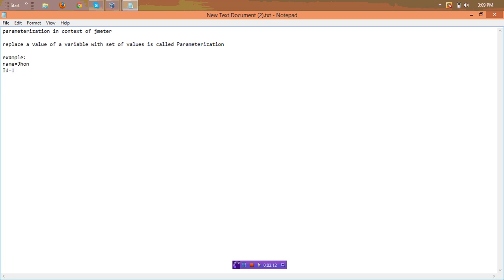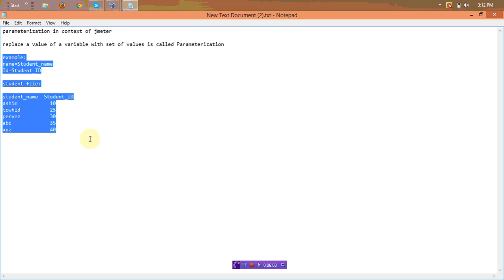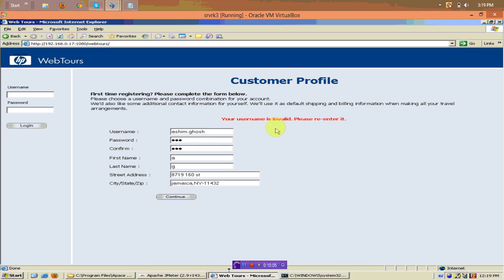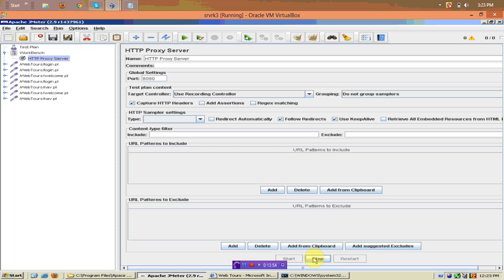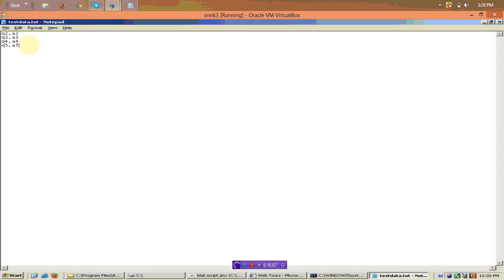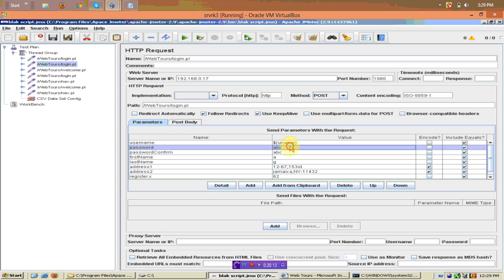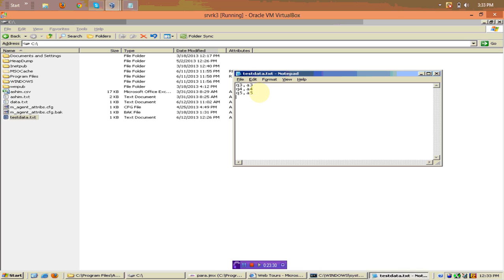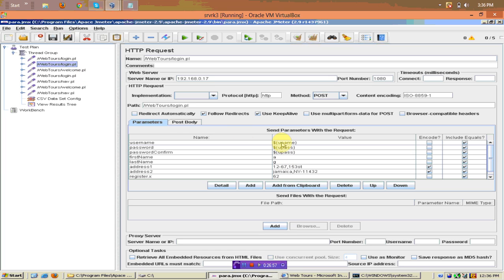JmeterParameterization on web tours application By Ashim K Ghosh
I tried to show you how we can do parametrization in Jmeter.